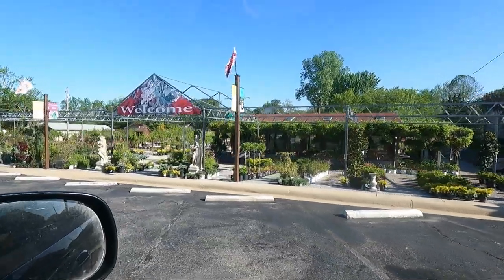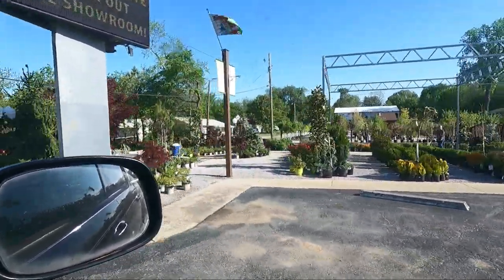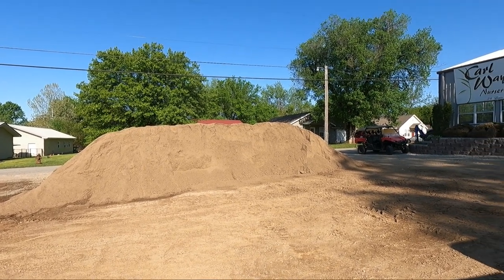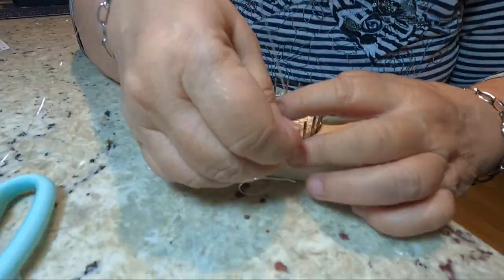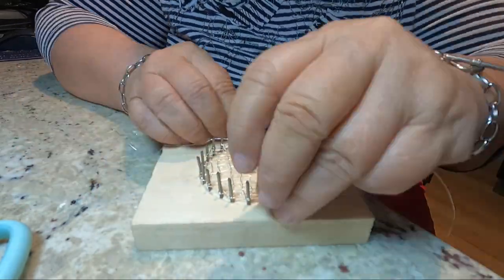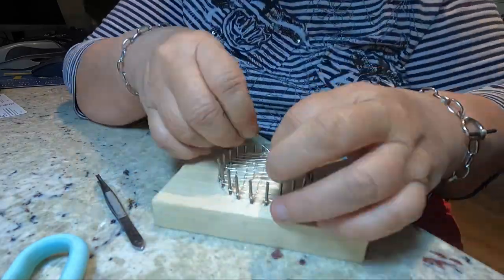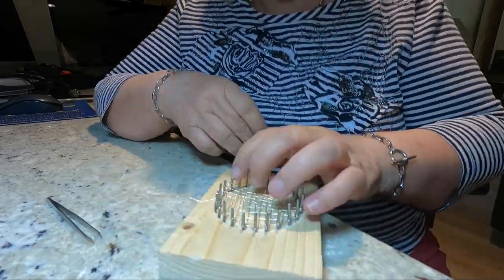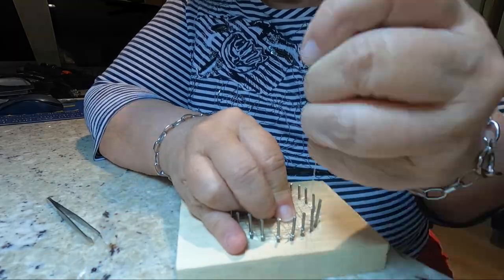Juanita at work again.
Ken getting more dirt for the last raised bed. Juanita is helping by using her weaving skills.